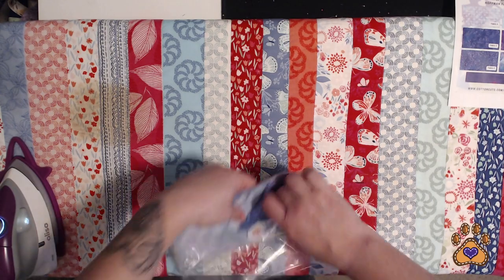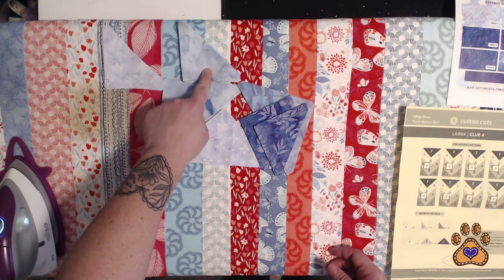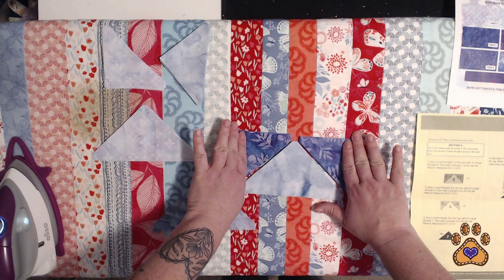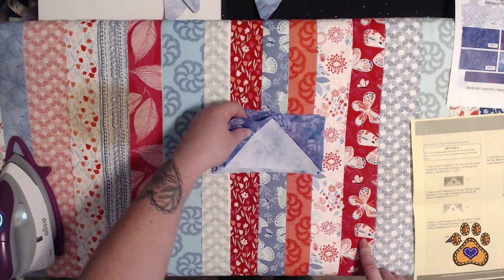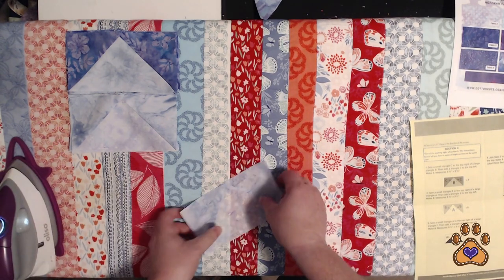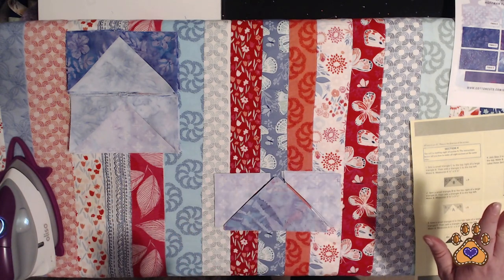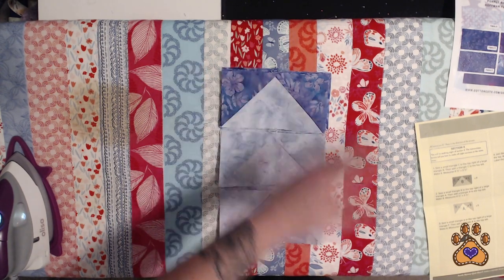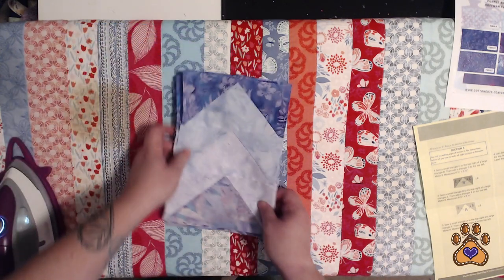Cotton Cuts Puzzle Mystery Quilt - Village Green (Large) - Clue 4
Hi! This video series is all about putting together the Village Green Puzzle Mystery Quilt from Cotton Cuts. This was an independent purchase and it is my first time going through a PMQ. There will be 10 clues in total, I'm a little behind because I didn't start right away. I am putting together the large size quilt in the lavender color way.

Sign ups for the Village Green PMQ are closed but sign ups for the Carnival PMQ starting in the fall are open and I will be doing the large size again.